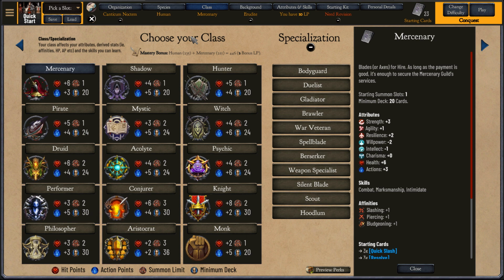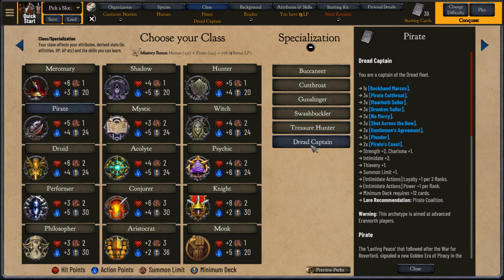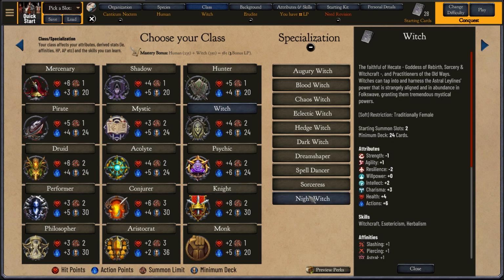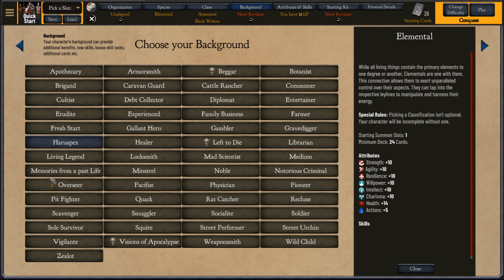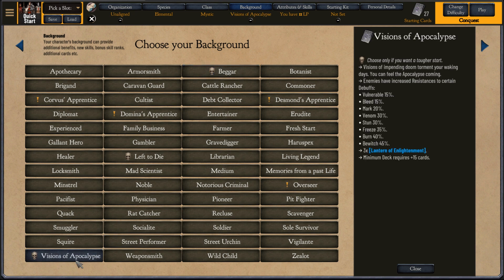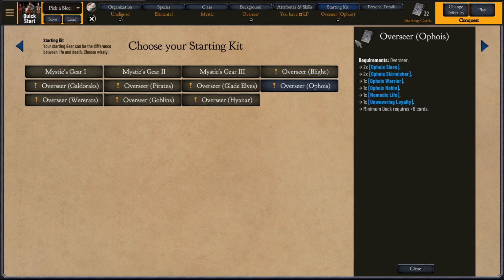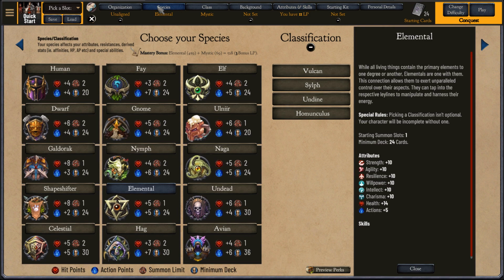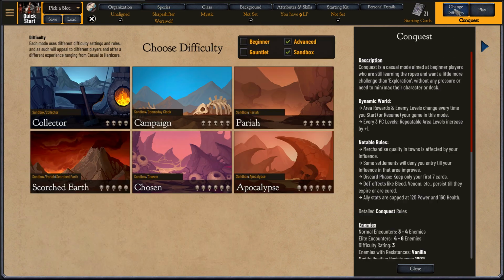Sneak Peek - A first look in the Anniversary update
Hi folks,

Today we'll be having a first look at the upcoming Anniversary update for Erannorth Chronicles. Let's get started!